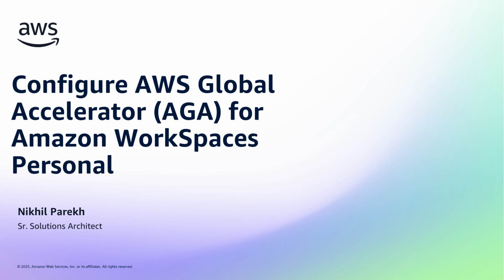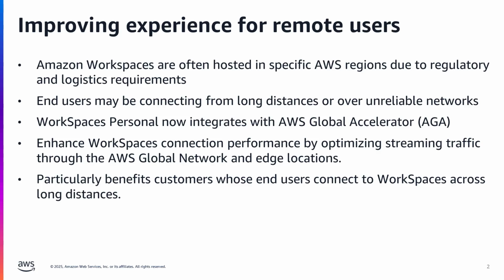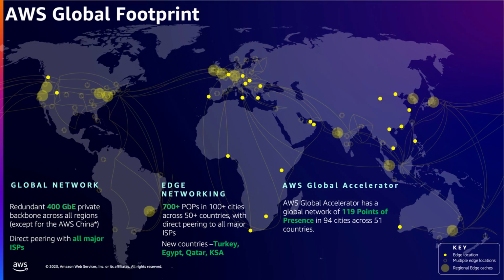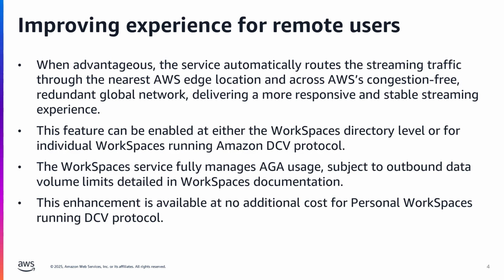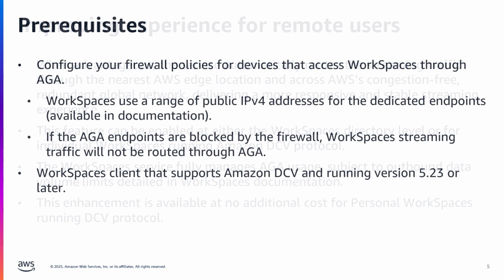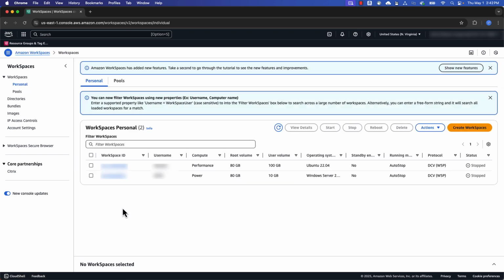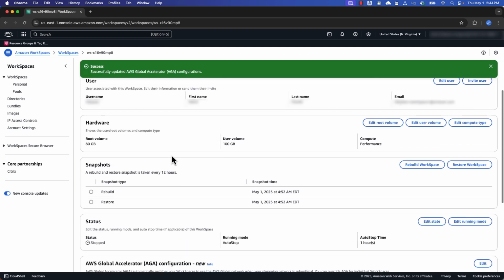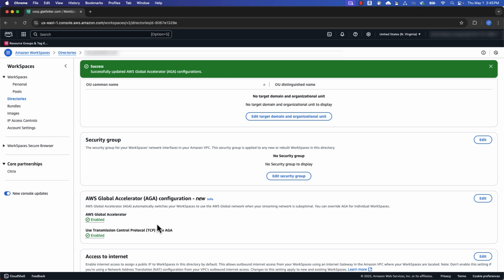Configure AWS Global Accelerator (AGA) for WorkSpaces Personal | Amazon Web Services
This tutorial discusses the AWS Global Accelerator feature for WorkSpaces Personal and how you can enable this feature either at the WorkSpaces directory level or for individual WorkSpaces running DCV protocol.

Why AWS?